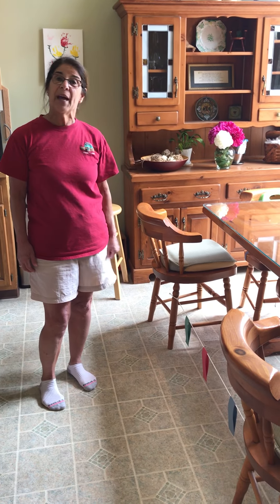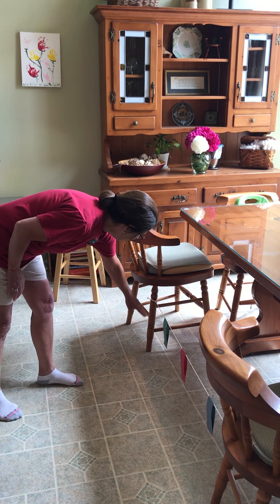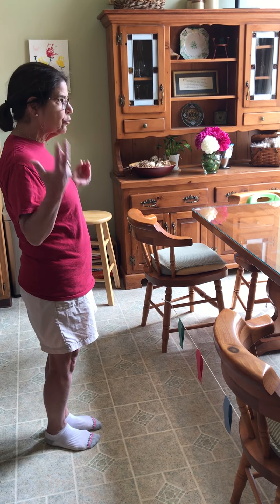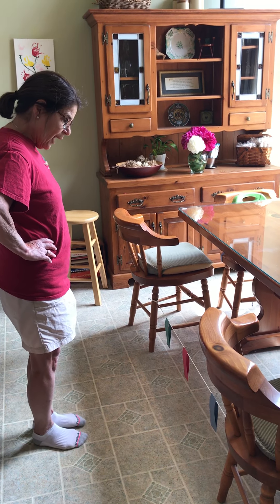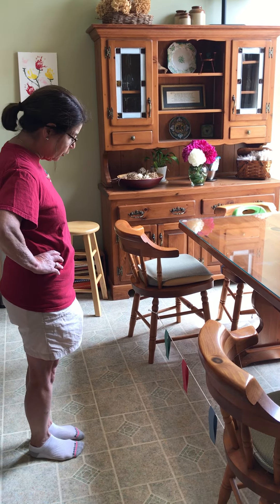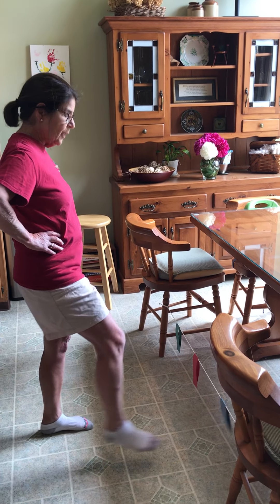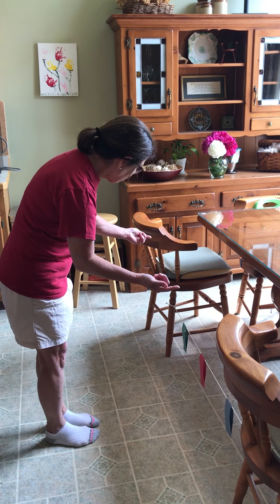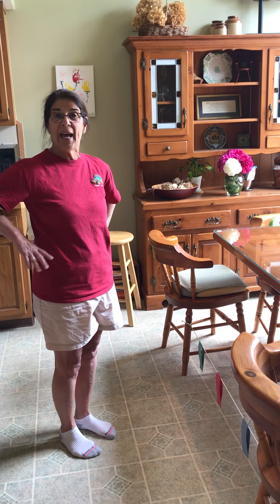Mimi Copy of Balance unilateral lower extremity